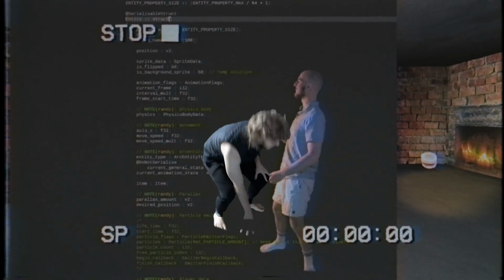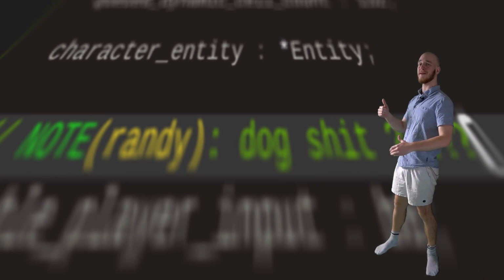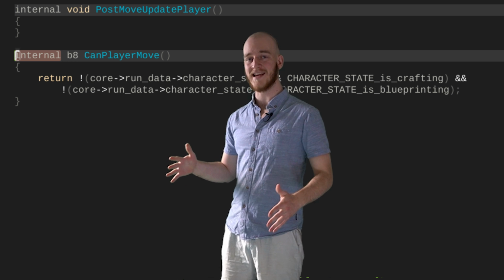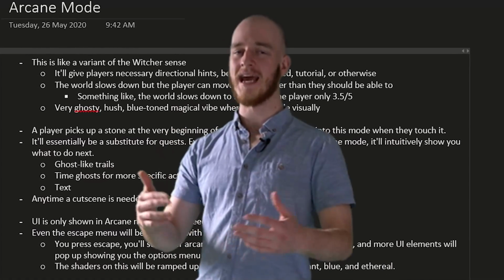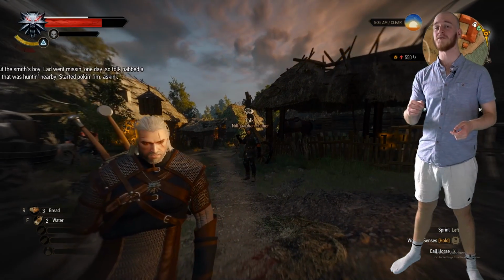nothing to see here, just keep scrolling...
In this development log our protagonist Thomas Randall comes face to face with Professor Rework once again. Will he survive these reworks and bounce back stronger, or plummet into a death spiral of procrastination?

Golden Wind OST Vol.3 Finale
Brunch - Jobii
I get most my music from ere (referral)